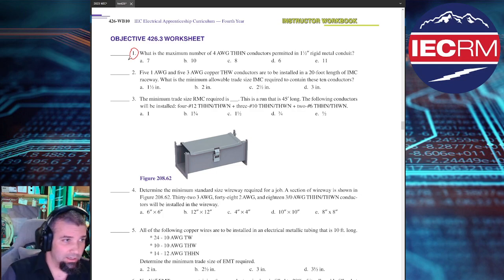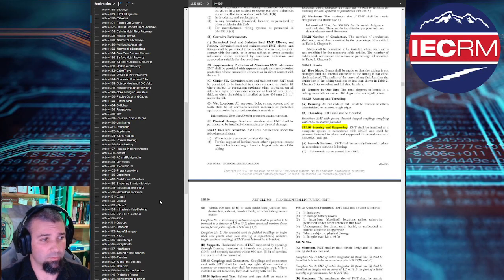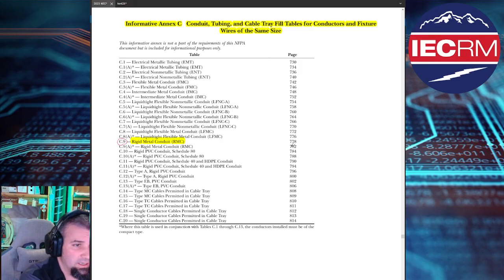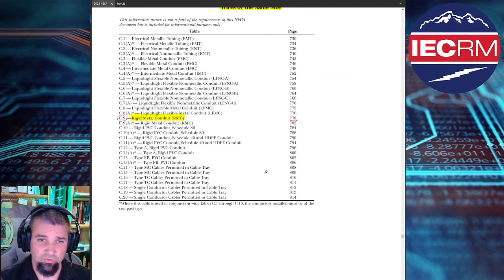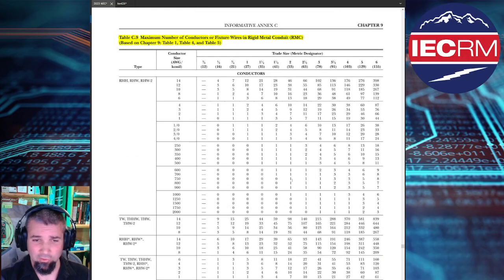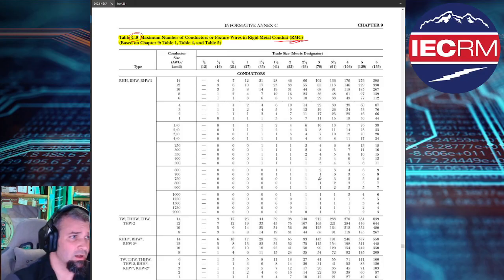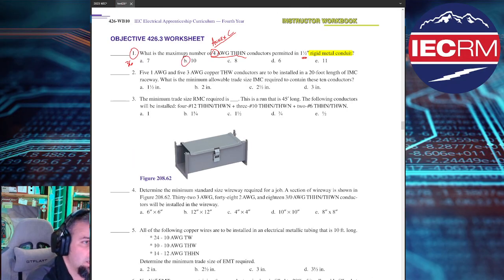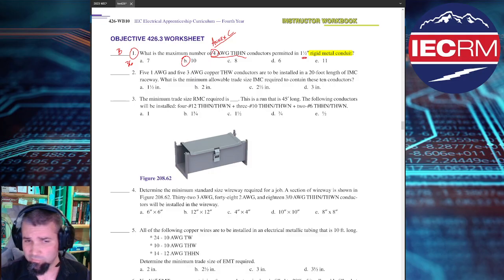NEC Calculations - Maximum number of same sized wires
A little rant... a little work! These "calculations" for the maximum number of same size wires come from Annex C in the back of the code book. As we will see in my ranting, there is some issues with certain editions and numbering, but the concept holds true! Simple calcs once you know the routine.